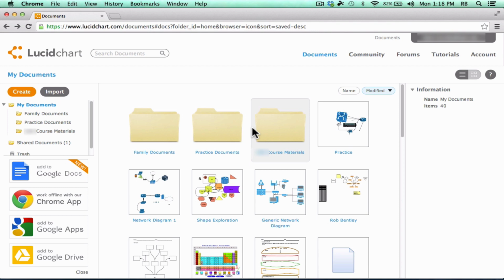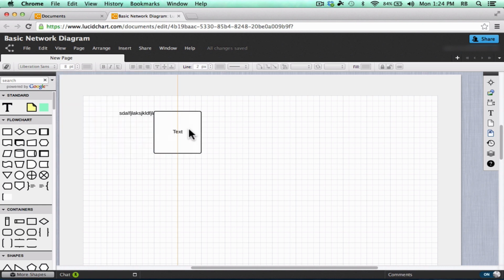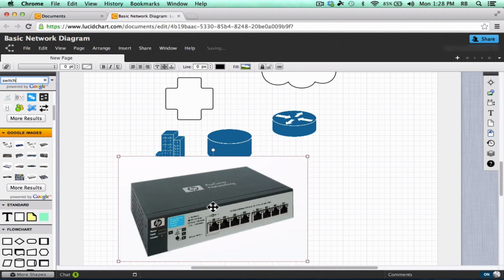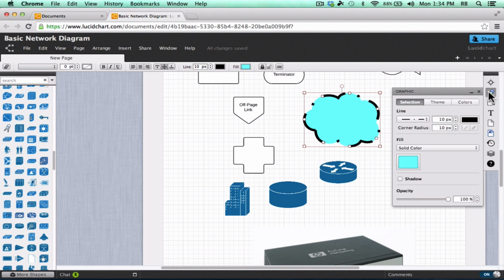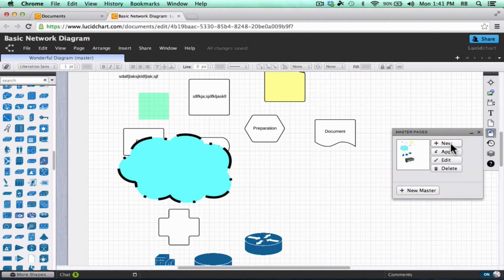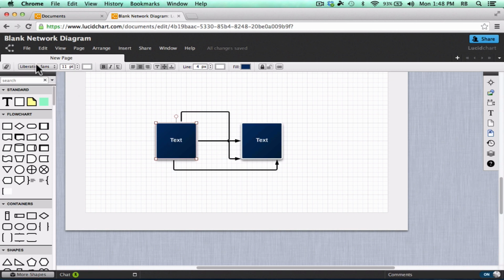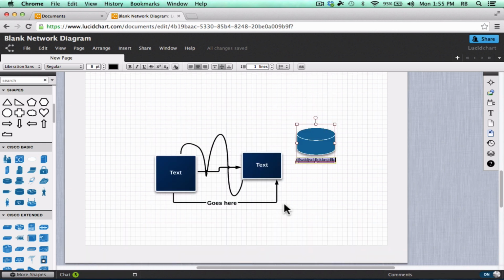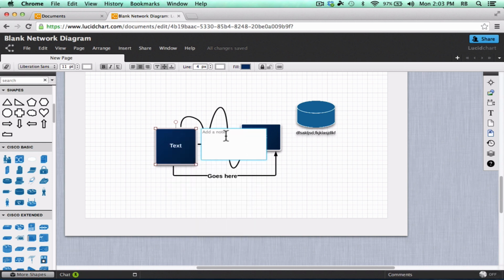LucidChart Full Tutorial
Learn the basics and more of LucidChart.  LucidChart is great for creating flowcharts, diagrams, network maps and diagrams, graphic organizers, mind maps, webs, and much more.  It's a great alternative to both Visio and Inspiration Software.